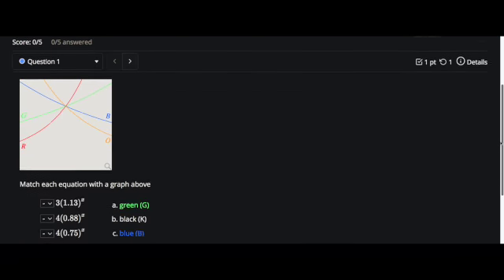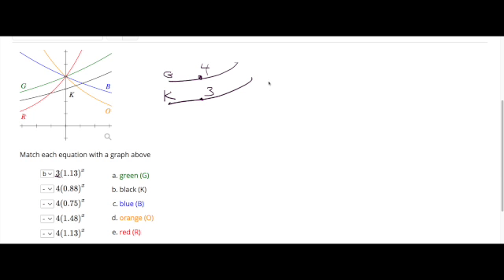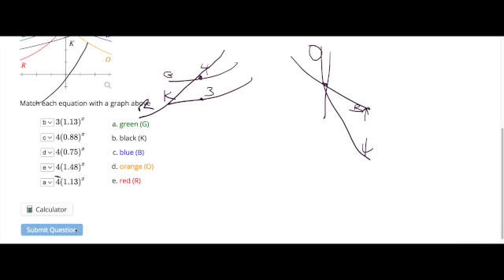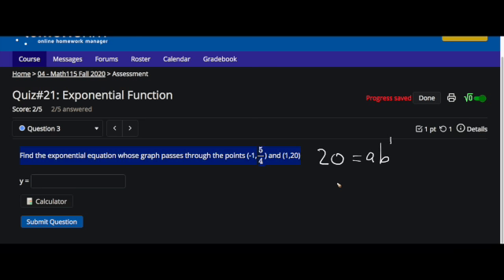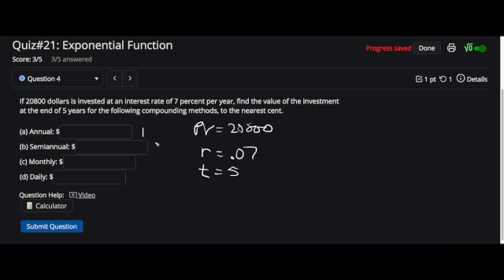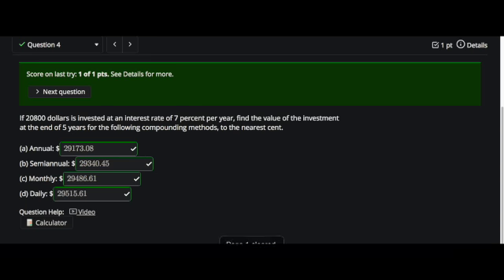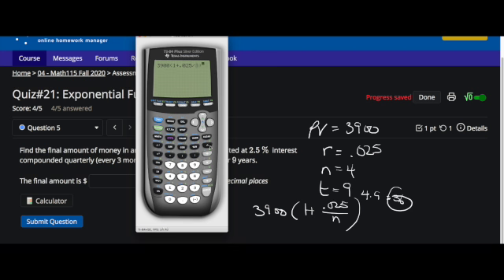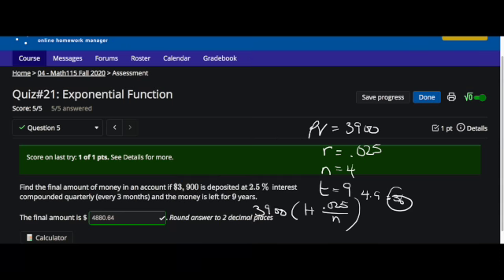MATH 115 - Quiz#21 - Exponential Functions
MATH 115
Quiz#21:
Exponential Functions, or
How To Mess Up the Singular and the Plural Cases, SMH